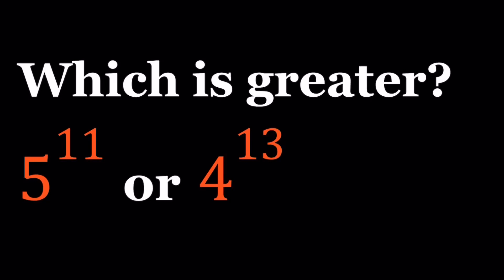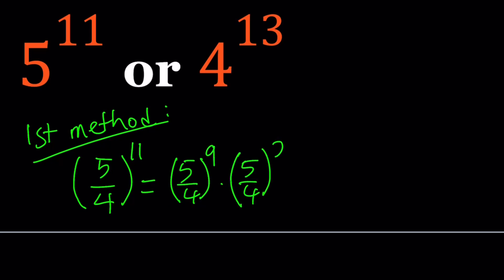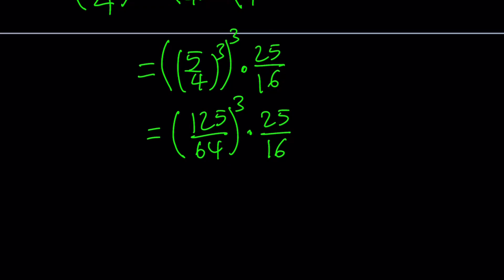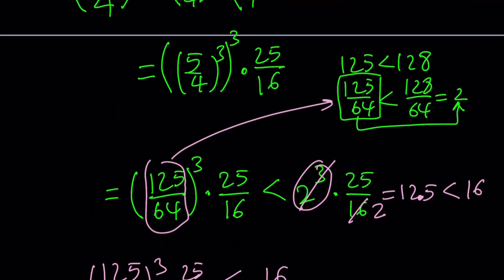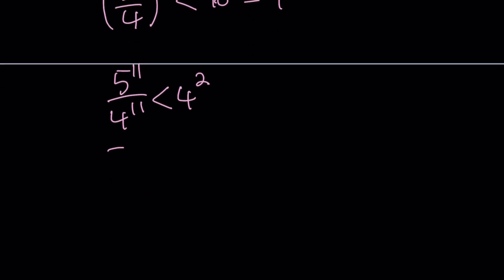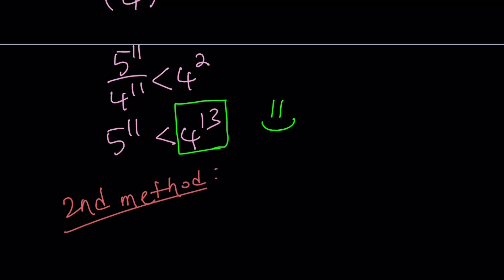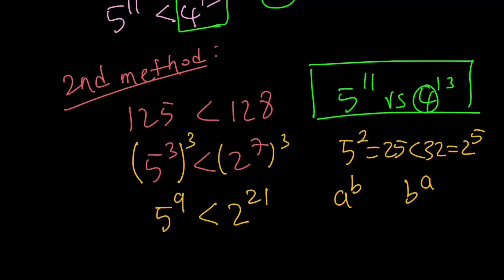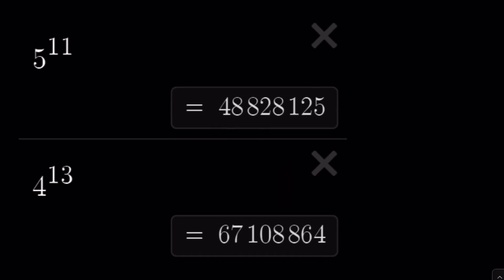Comparing 5^11 and 4^13 | Number Theory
via @YouTube @Apple @Desmos @NotabilityApp @googledocs @canva
5^11 vs 4^13